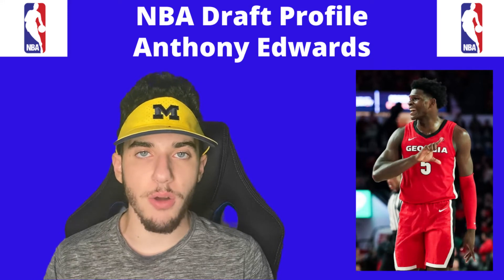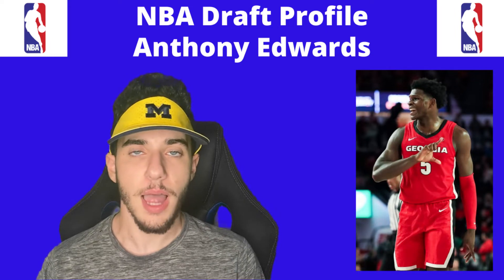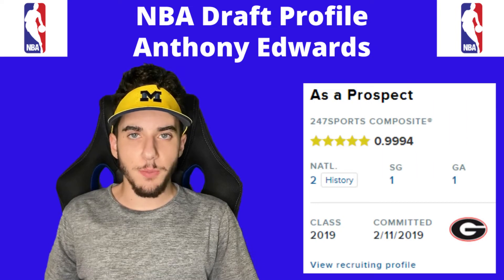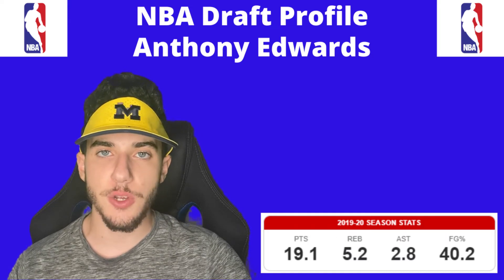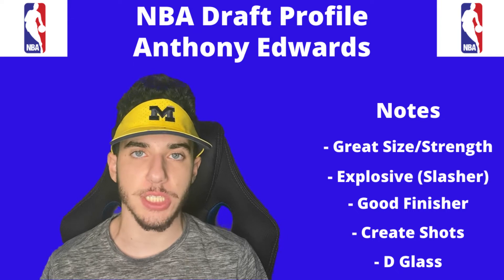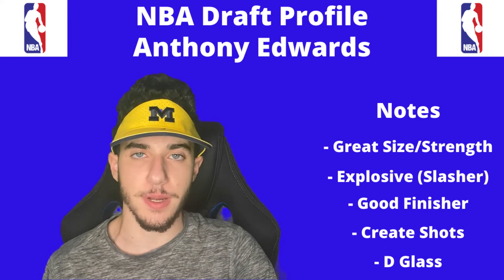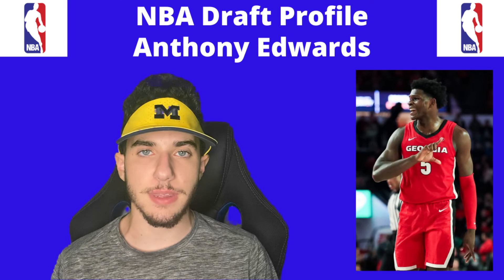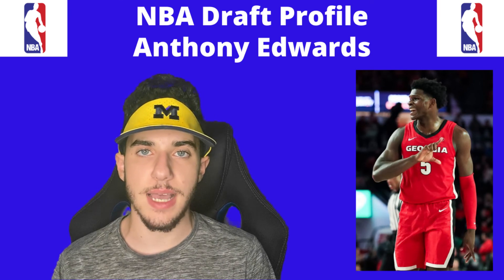Minnesota Timberwolves Draft Anthony Edwards | 1st Overall Pick | NBA Draft Profile Breakdown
Anthony Edwards has been taken with the 1st overall pick by the Minnesota Timberwolves!

With a lot of uncertainty throughout the entirety of the 2020 NBA Draft, Anthony Edwards was found in mock drafts from anywhere between the 1st overall pick and the 4th overall pick, by either the Minnesota Timberwolves or the Chicago Bulls.

Anthony Edwards is 6'5, 225 pound, shooting guard (SG). He was a 5 star recruit coming out of high school, according to 247 sports, and was nationally ranked as the 2nd best recruit in the high school basketball recruiting class of 2019.

Last year he played for the Georgia Bulldogs, but declared for the 2020 NBA Draft, after completing his freshman season.

He has a great combination of size and strength. He is very explosive and is a tremendous scoring threat and slasher, especially from the half court. He can finish under the rim and finish through contact. He can create his own shots and is pretty solid shooter as well. He has a good defensive ceiling, especially when it comes to rebounding on the defensive glass.

This video is a brief player profile breakdown of Anthony Edwards and gives you all the information you need to know, before Anthony Edwards enters the NBA.